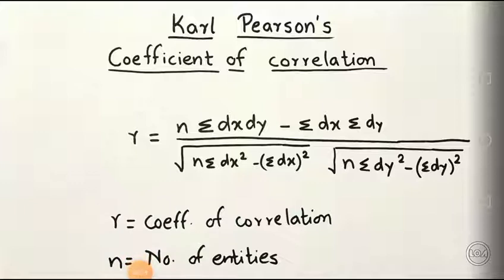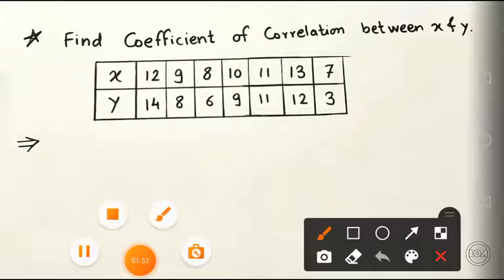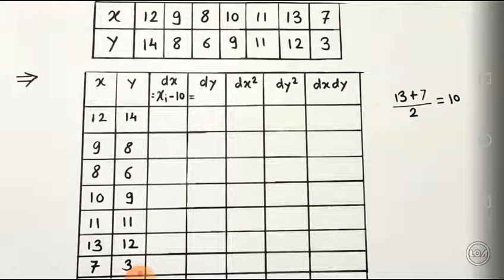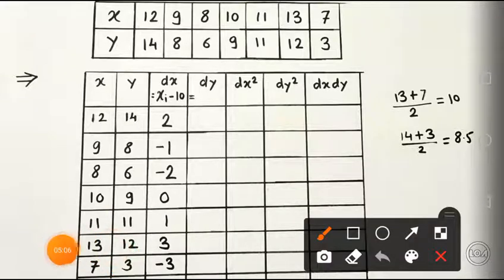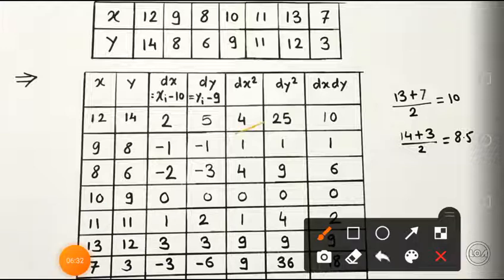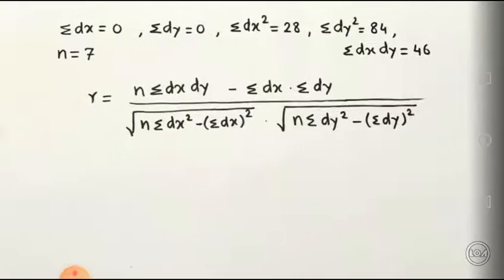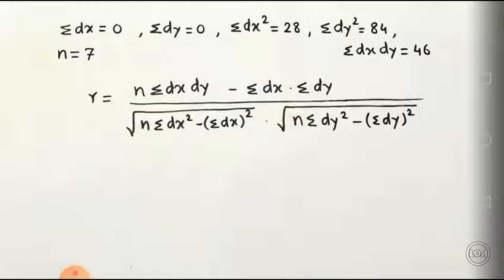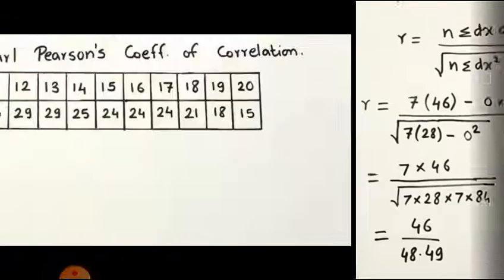Correlation 11 cbse icse & other bords(4)